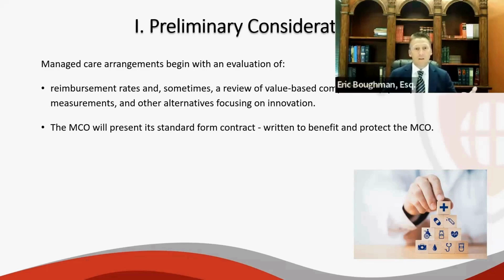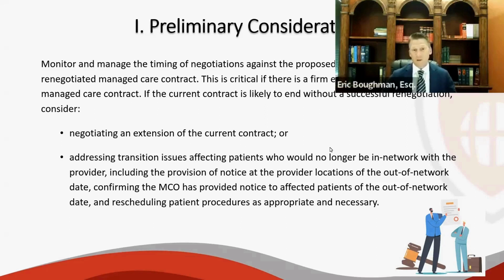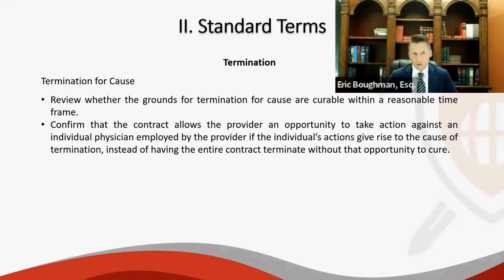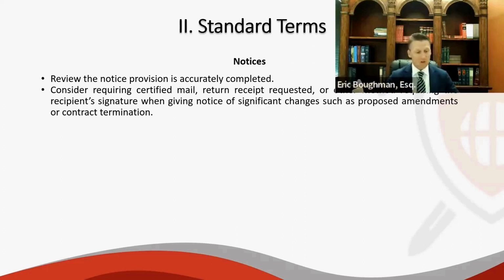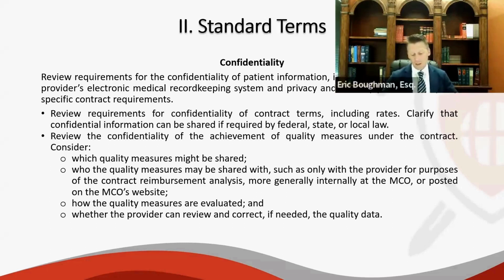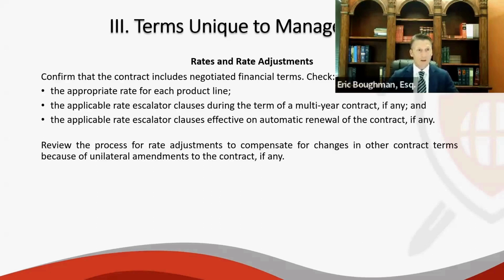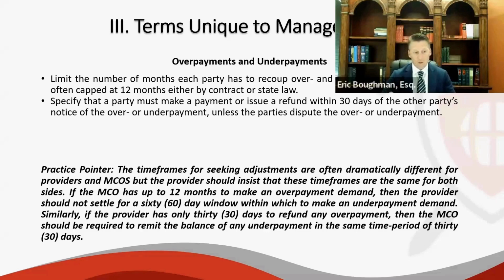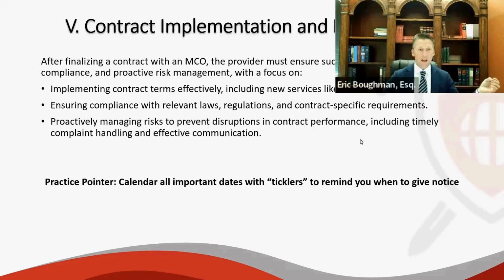Managed Care Contracting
Presented by Eric C. Boughman, Esq.

In this seminar, we explore the managed care contracting and MCOs in provider-payer relationships, offering insights into key contract provisions, negotiation strategies, legal considerations, the impact of increased auditor activity, and post-payment recoupment demands. We also cover strategies to help prepare for future audits.  Attendees will learn about federal and state laws affecting managed care contracts, equipping them with a comprehensive understanding of this critical healthcare topic.